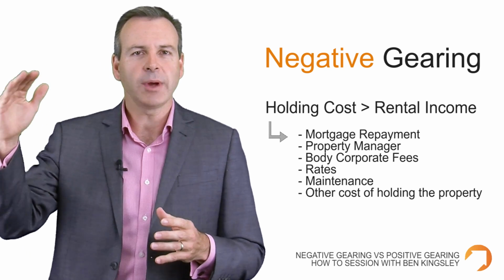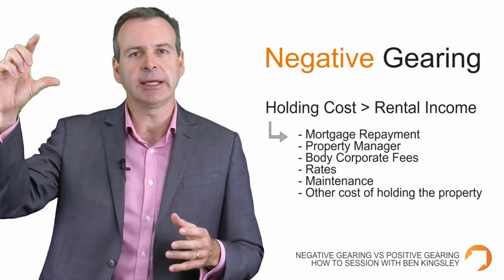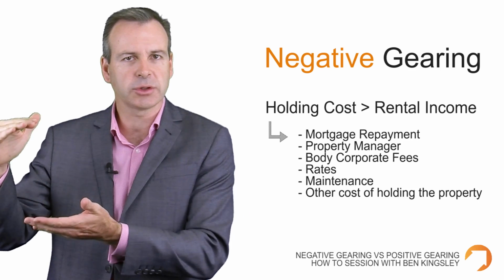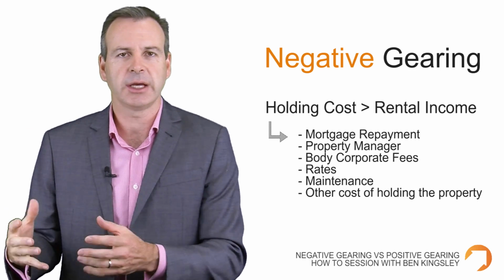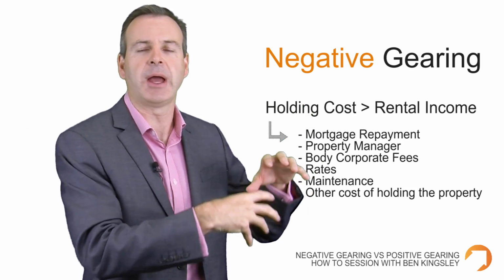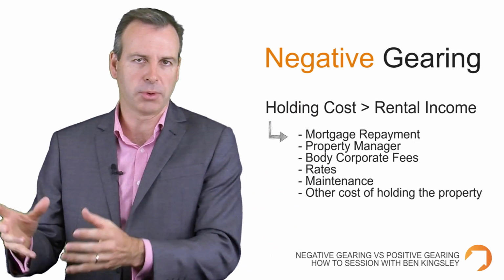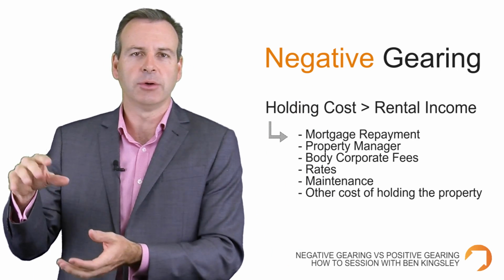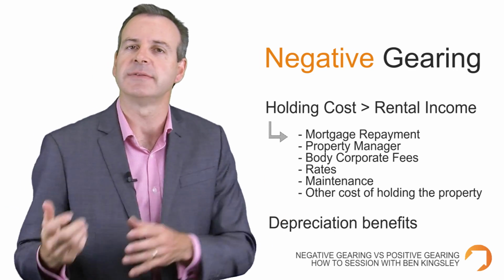Which is better? Negative gearing vs positive gearing | Property Investment Strategy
You’ve probably heard this debate before: Negative Gearing vs Positive Gearing. But do you understand what they mean and what kind of investment strategies are they?

Well, in very simple terms, Negative Gearing is when the holding cost of the property is more than rental income that you are receiving and Positive Gearing means the rental income is more than the holding cost of the property. They are both different types of property investment strategy. But why would you invest in something that is losing money? And vice versa, why wouldn't you invest in something that technically, doesn't cost you a thing to hold?

If you are curious and are keen to learn more, this video from Ben will be perfect for you!